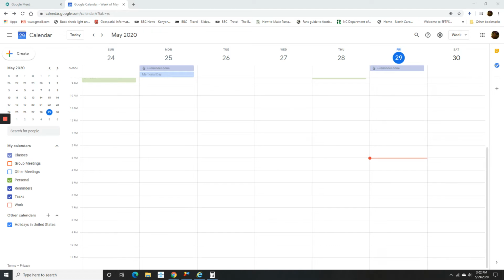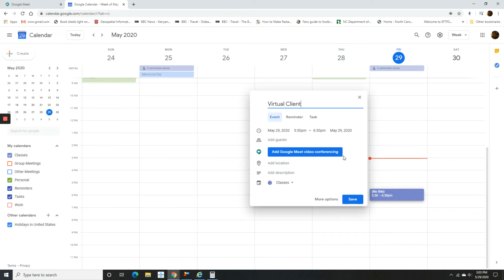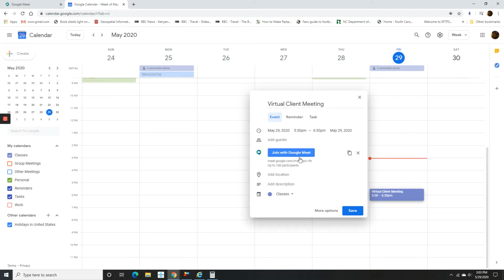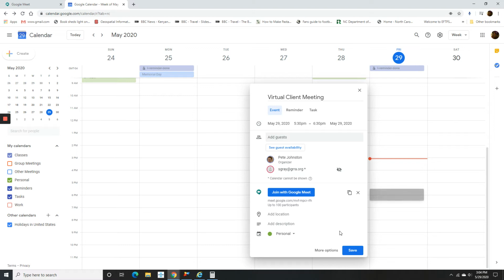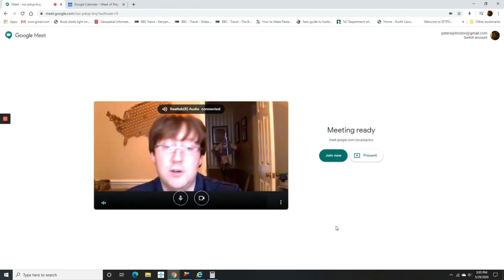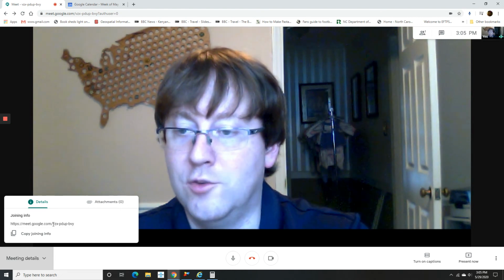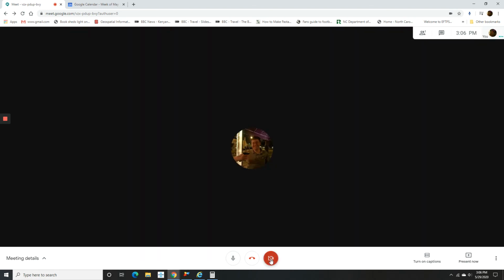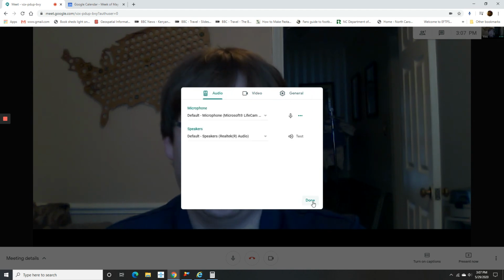Getting Started with Google Meet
Do you have a Google Account and don't want to pay for Zoom?  Check out our intro video on how to use Google Meet for your Real Estate virtual meetings.